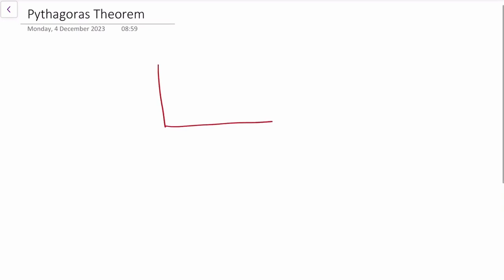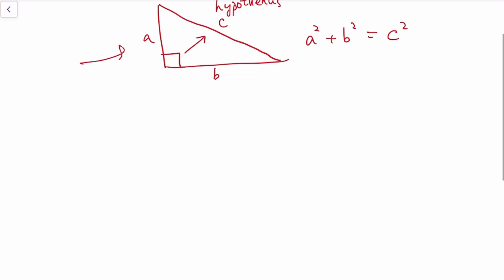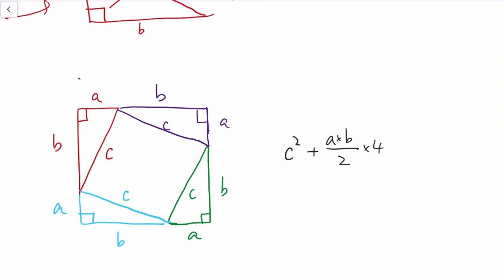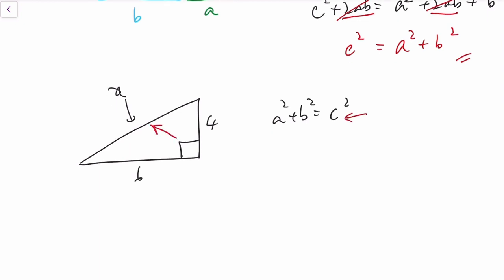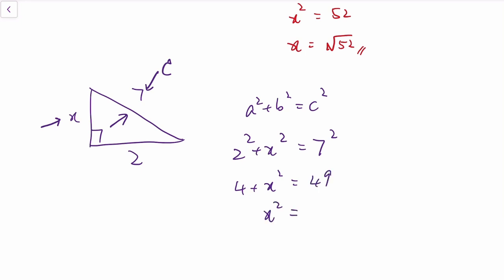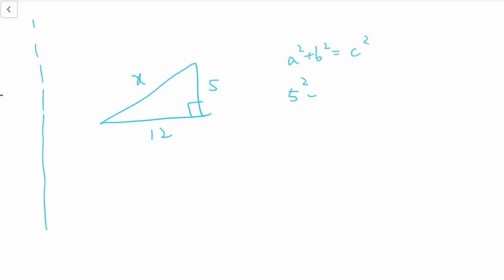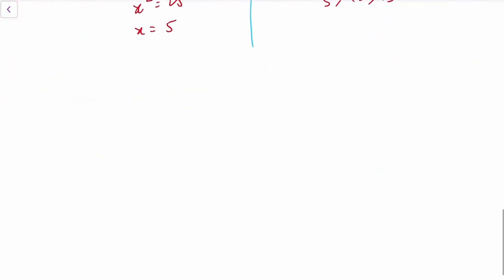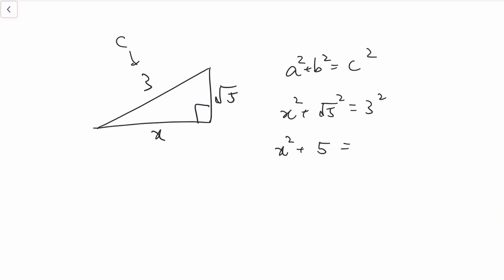Basic Series - Pythagorus Theorem